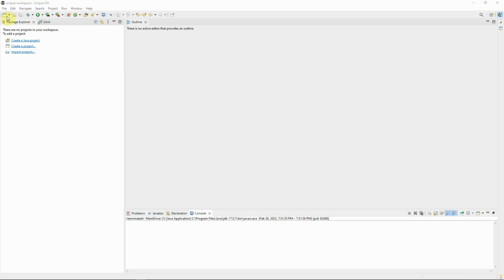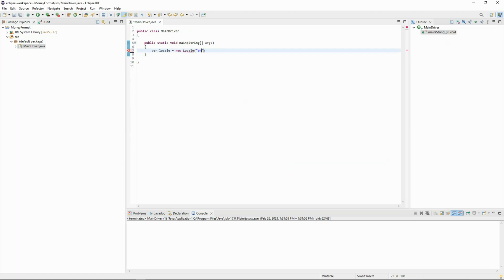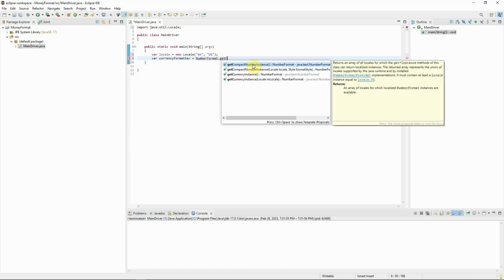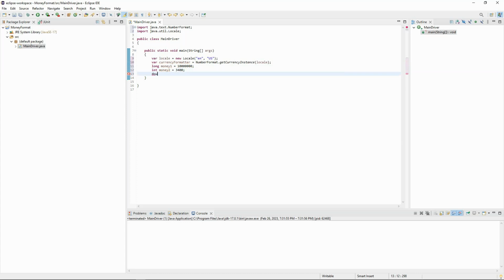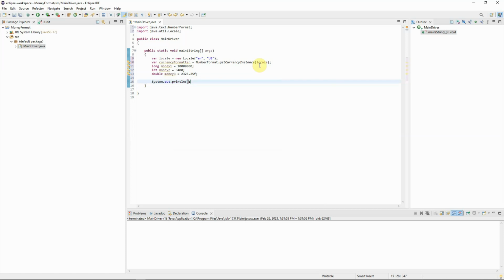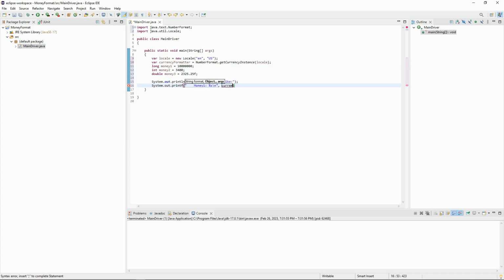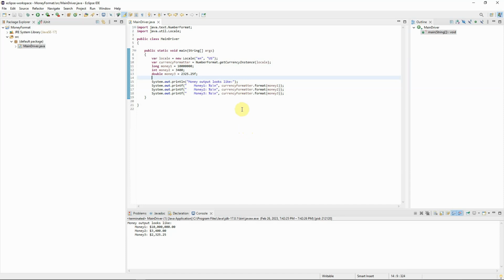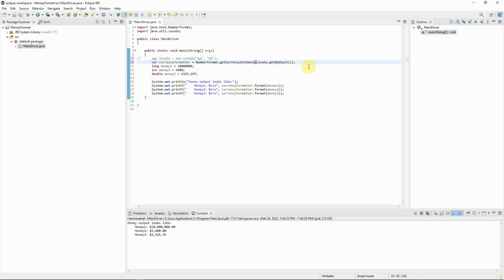CST-105 Money Format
This video shows how to use locale to format money for display. Locale can be used for other localization issues as well.